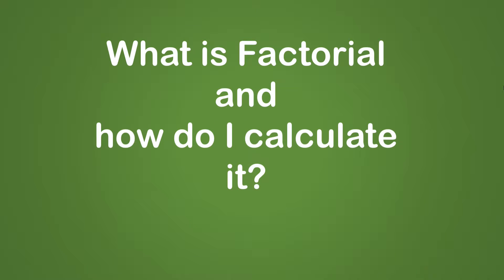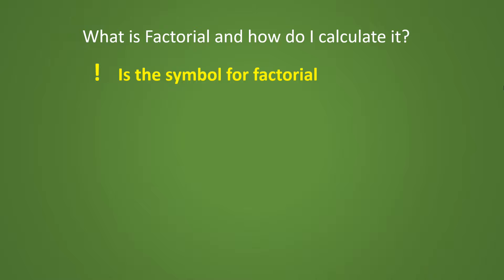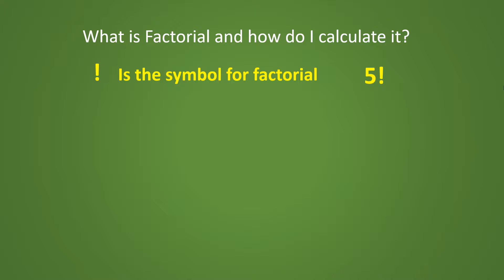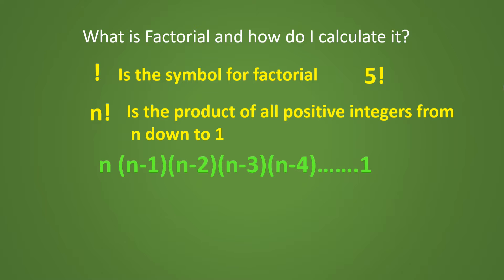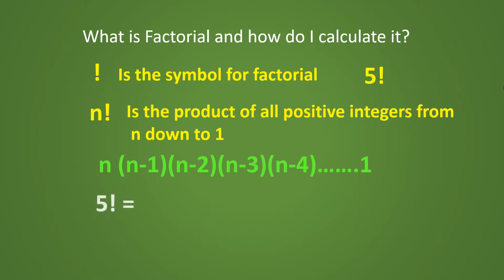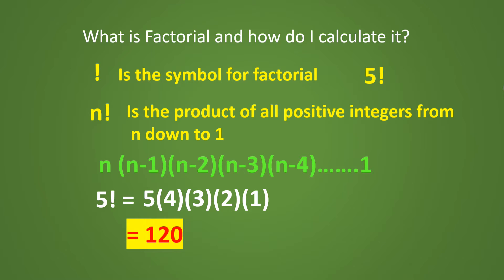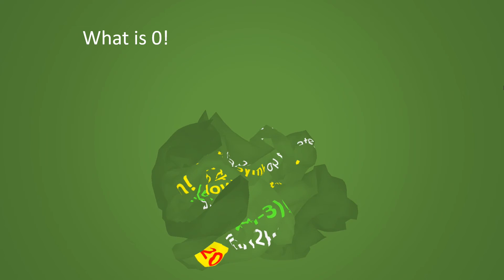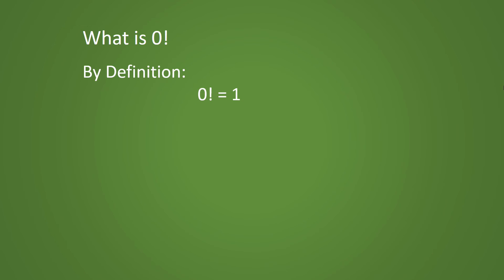What is Factorial n! and what to do with 0!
This short tutorial demonstrates how to calculate factorial and what to do when you come across 0!